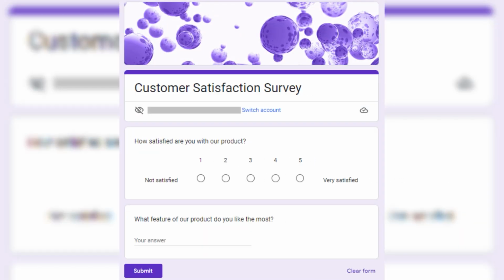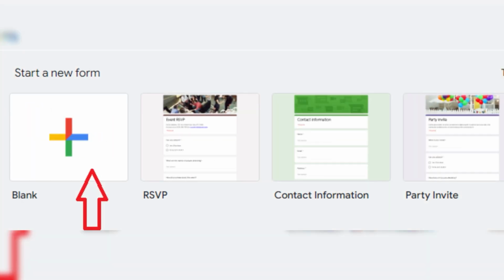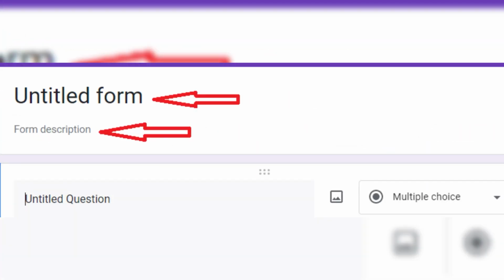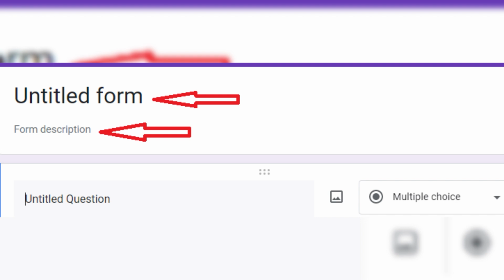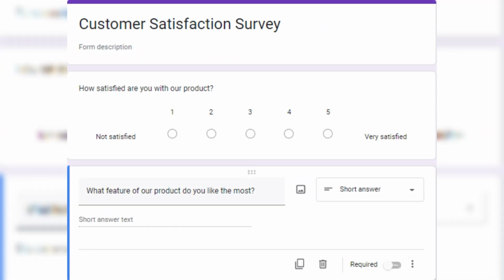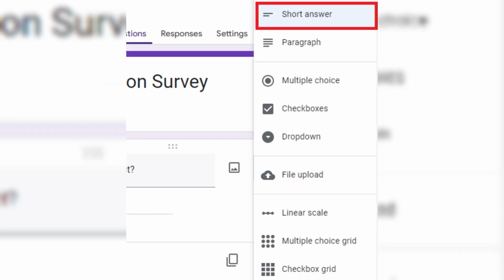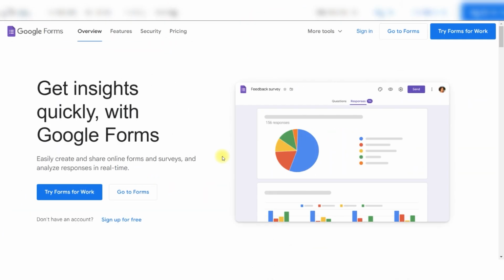How to Create a Questionnaire in Google Forms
In today's video i'm going to show you  how to create a questionnaire in google forms, easy and simple tutorial to follow.